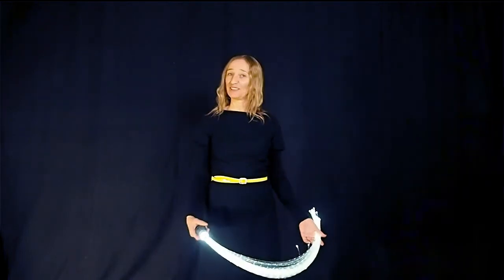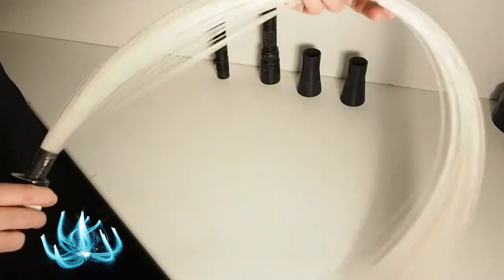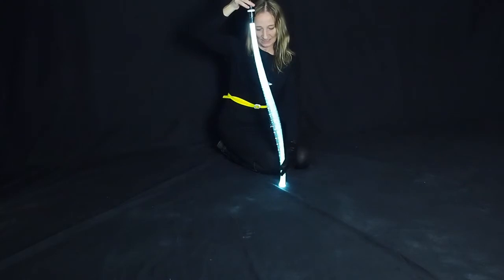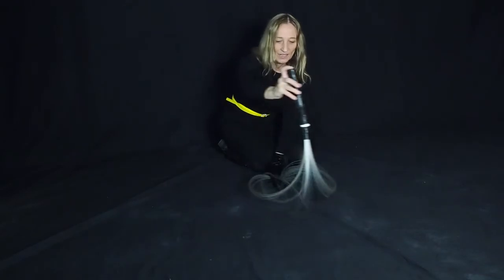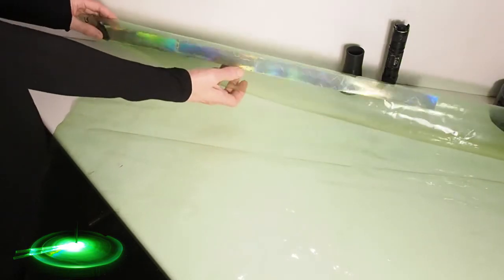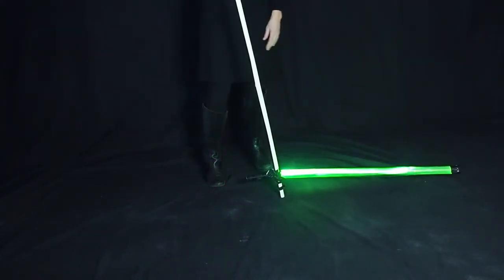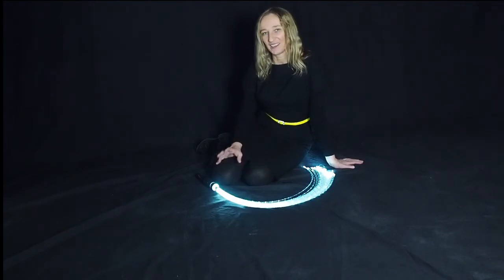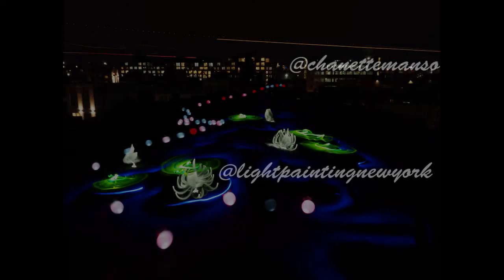Cha Lilies Tutorial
Light Painting New York's second tutorial by Chanette Manso with the help of Dee Light.

Using Jason Page's Light Painting Brushes and creating light tools from recycled objects that can fit into the universal adaptor @lightpaintingbrushes.

Cha Lilies tutorial breaks down the tools, the light painted gestures and the creative process.

Send me your version of lilies and lily pads to my instagram @lightpaintingnewyork